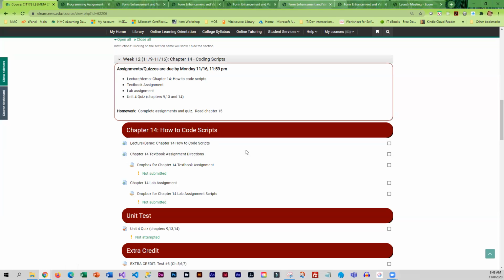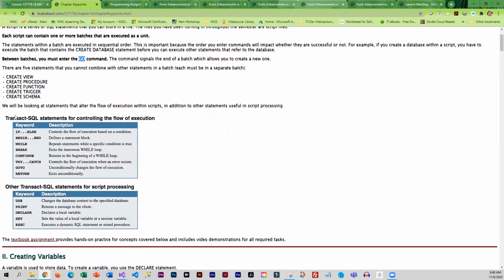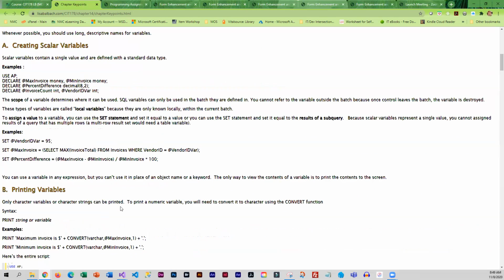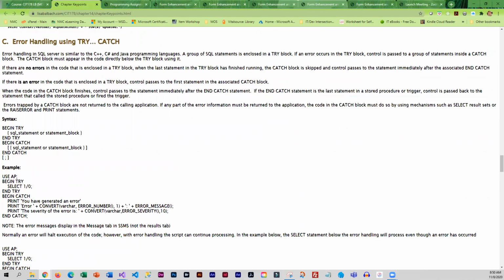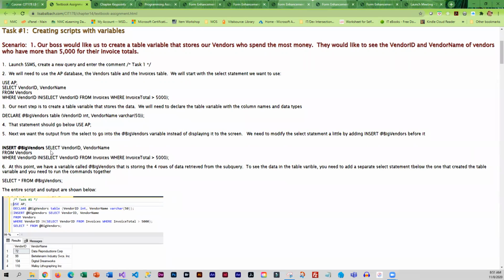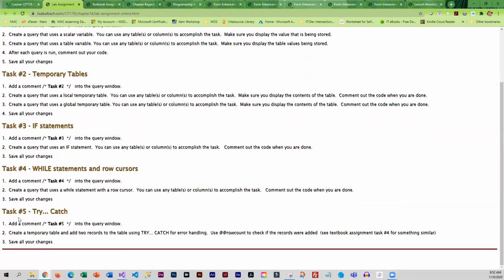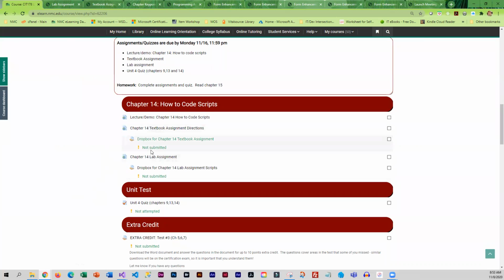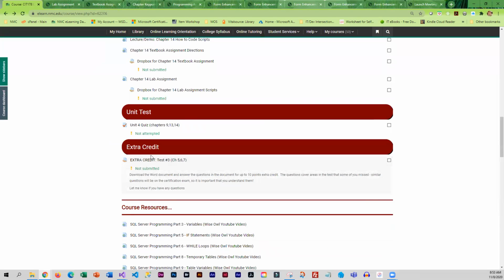CIT178 week 12 overview Fall 2020